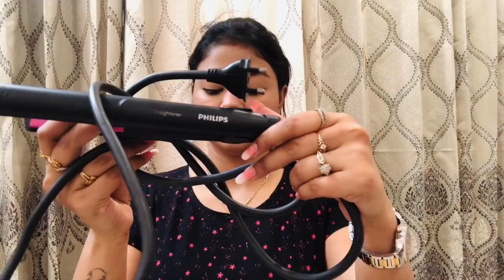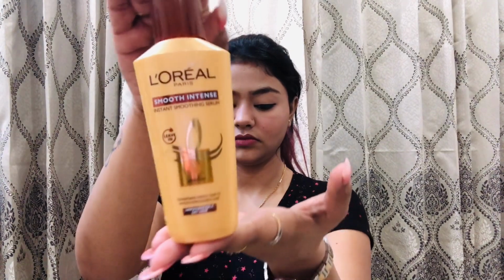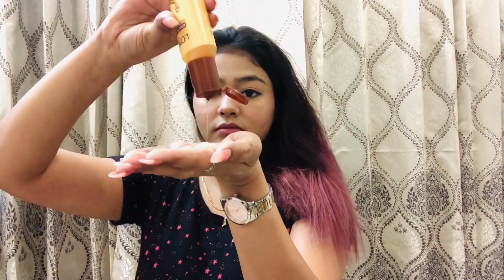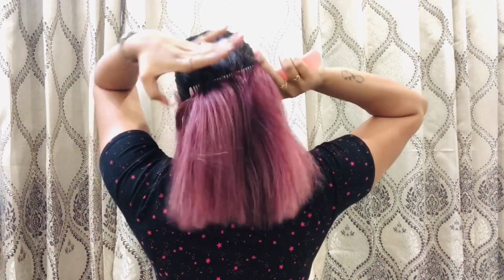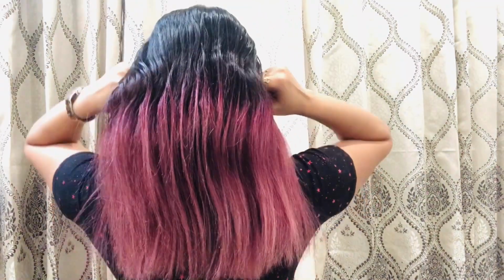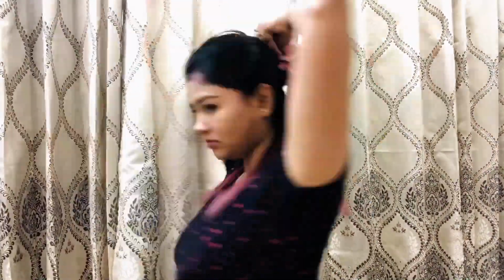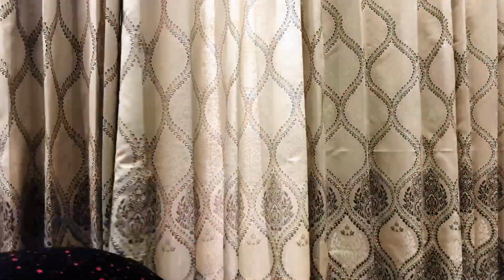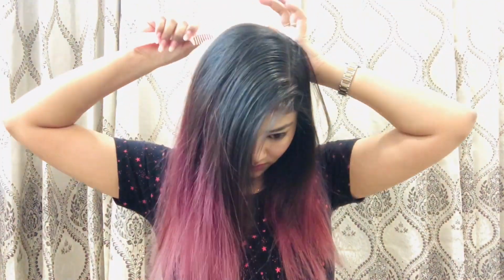How I straight my Hair at Home | Tips & Tricks| Kavya Sharma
Hi All,

Thank you for giving so much love to my last video... I’m back with another video… So In today’s video I'll show you guys how I straight by Hair.. I hope you will like it..  Please watch this video till the end..Share It with your Friends & Family.. Show some love & Subscribe ❣️ to my Channel If you haven't.. Also, Click on that Bell Icon to be notified about my upcoming videos..

Keep Supporting ️